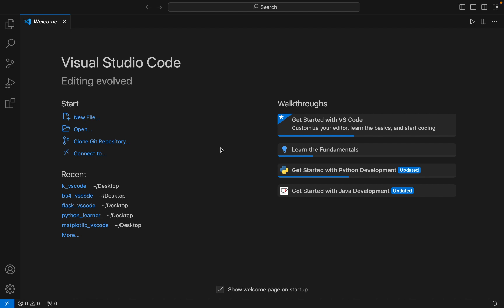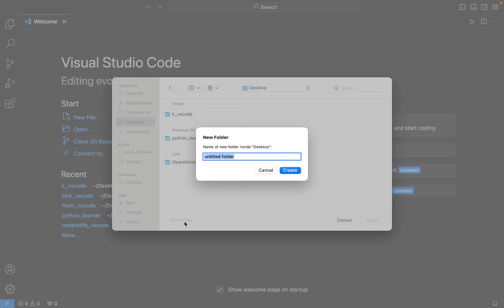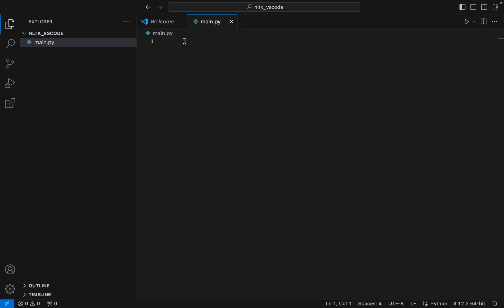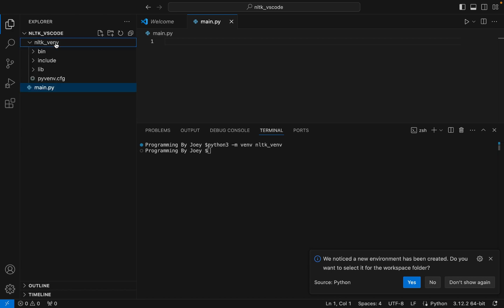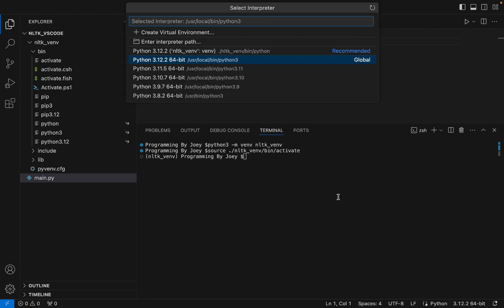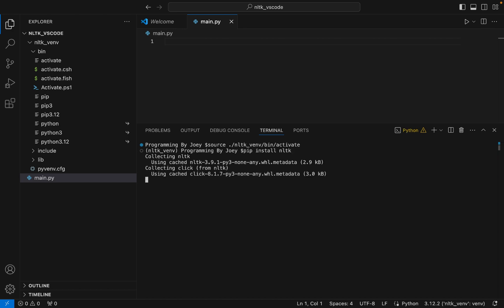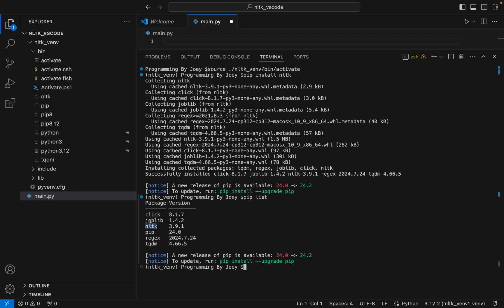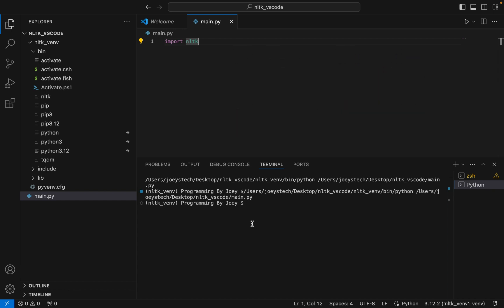How to install nltk in visual studio code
Hey my friends welcome to Joey'sTech.
 In this video I will show you how to install nltk in Visual Studio Code that too in the easiest way possible.
The way to install nltk in Visual Studio Code in this video will help you to install any library in Python in Corporate IT companies too.
If you have been struggling to install nltk in a light-weight code editor like VSCode and start with your journey with Natural Language Processing.
In this tutorial video I will show you

1. How to create a folder and open it in Visual Studio code - You will learn to create a python project folder and open it in Visual Studio Code in which you will install the nltk library.

2. How to create a virtual environment - You will also learn how to create a virtual environment within the python project folder created in step#1 and activate it for use. I want you to memorise this command by heart as you will have to create virtual environment first before installing any package when you work in corporate IT companies.

3. pip install nltk - Finally, you will learn to install nltk in this virtual environment using the pip command.

Note in this video I won't be telling you how to install Visual Studio Code, I only show you step by step how to install nltk in visual studio code python.
If you want to learn how to install Visual Studio code then watch the below video

I highly recommend that you follow along with me to perform the installation of nltk in Visual Studio Code as it will be easier for you to install it.

If you have any questions related to installation or run into issues then drop a comment, and I'll respond as soon as I get time.

Keywords:  install nltk python, install nltk in visual studio code mac